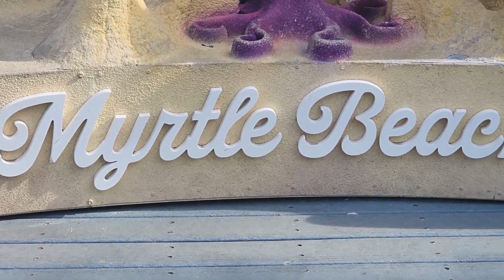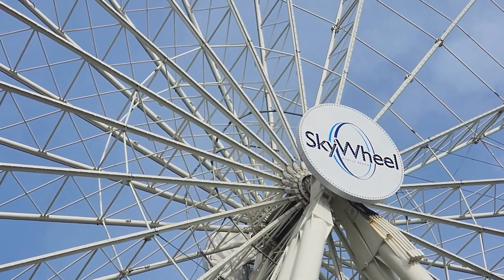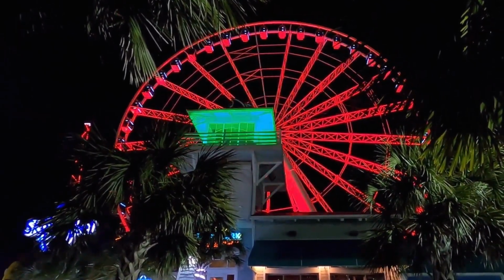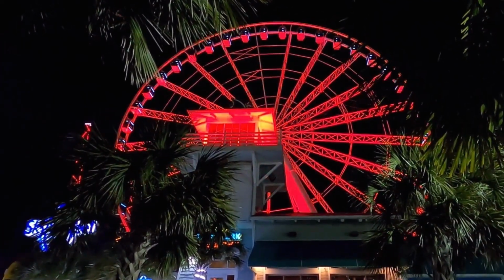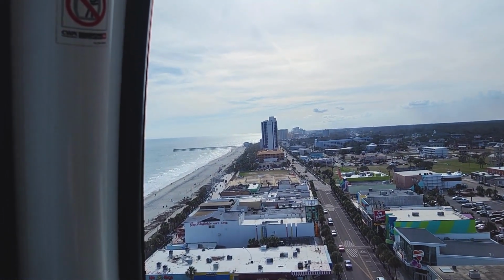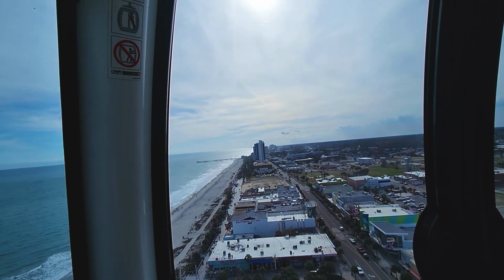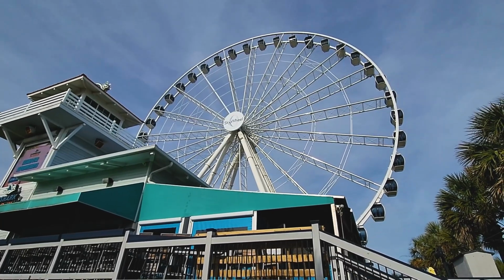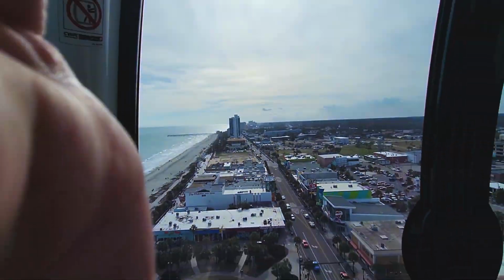We Ride the Skywheel: An Unforgettable Myrtle Beach Experience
Ultimate Myrtle Beach Vacation Playlist: Insider Tips & Reviews - Full Playlist can be found

Join us on an exciting adventure as we take a ride on Myrtle Beach's most iconic attraction, the Skywheel. This towering Ferris wheel stands at a whopping 187 feet tall and boasts 42 glass-enclosed gondolas, each with a capacity for up to six passengers. It's truly a sight to behold and a must-see attraction for anyone visiting the city.

As we ascend above the city, we'll be treated to breathtaking views of the Atlantic Ocean, the Myrtle Beach Boardwalk, and the surrounding cityscape. From the top of the Skywheel, we'll be able to see for miles in every direction. Whether you're a first-time visitor or a long-time resident, the Skywheel offers a unique perspective on Myrtle Beach that you won't find anywhere else.

But the Skywheel isn't just a daytime attraction. As the sun sets, the Skywheel comes alive with a vibrant light show that illuminates the Myrtle Beach skyline. It's a truly unforgettable experience that you won't want to miss.

And don't worry about the weather. The Skywheel's gondolas are climate-controlled, so you can enjoy the ride no matter what the temperature is outside. Plus, with tickets starting at just $14, it's an affordable activity for visitors of all ages.

So come along with us and experience Myrtle Beach like never before. Don't forget your camera, because you'll want to capture the stunning views and memories that you'll treasure for a lifetime. Join us on "Riding the Skywheel: An Unforgettable Myrtle Beach Experience".